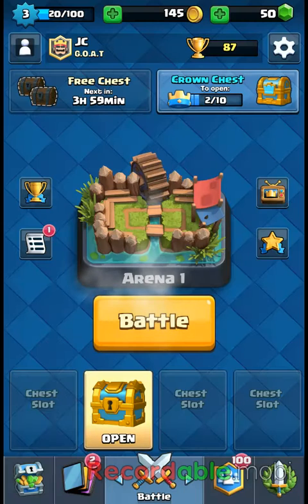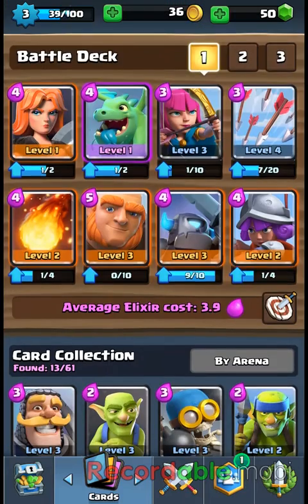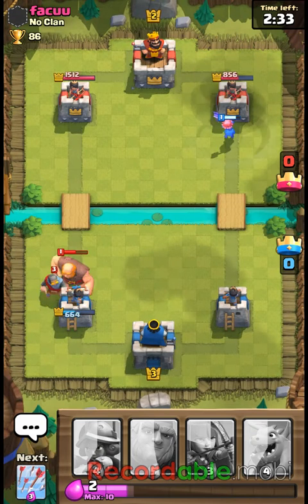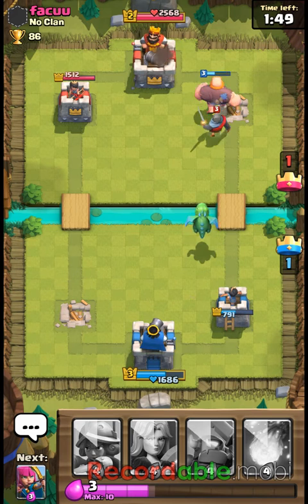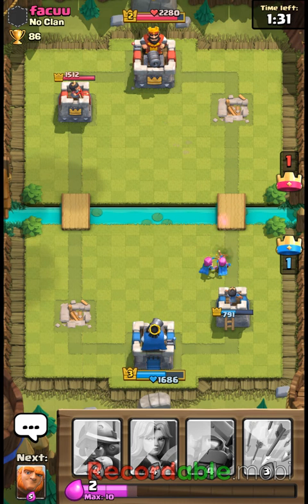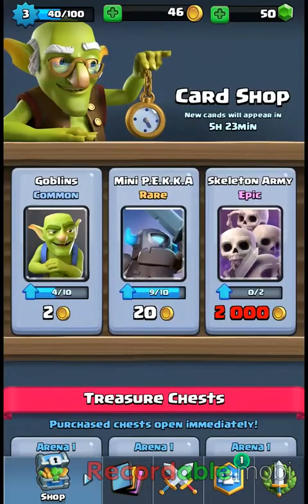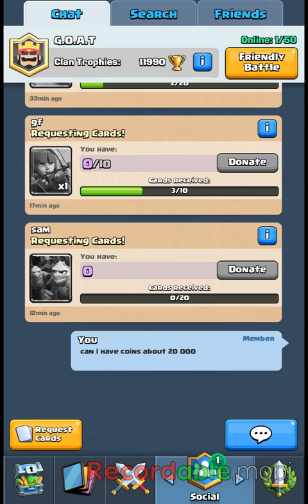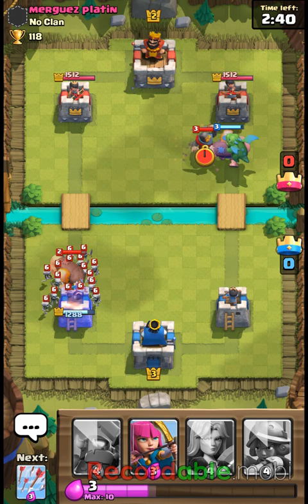I'M DONE WITH YOU CLASH ROYALE!!!!!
What the heck is going on! Clash of Clans was much better, Supercell, just telling you that!